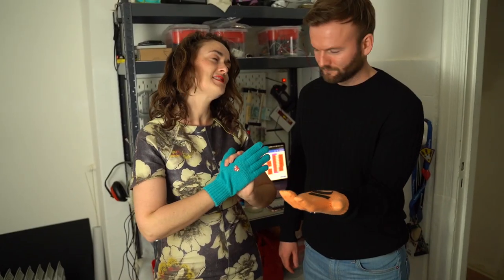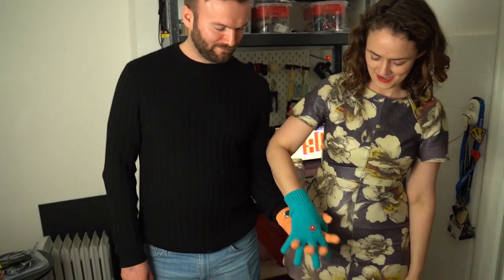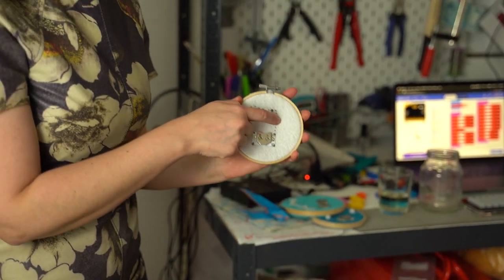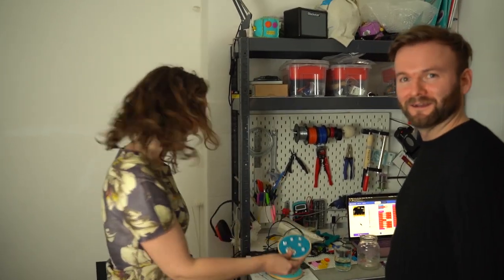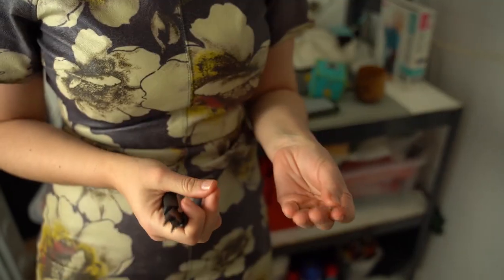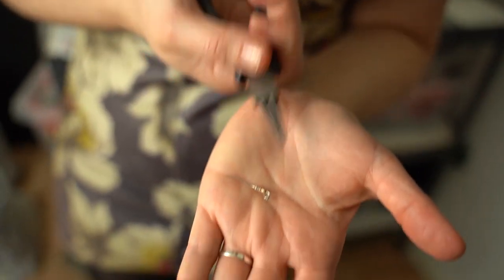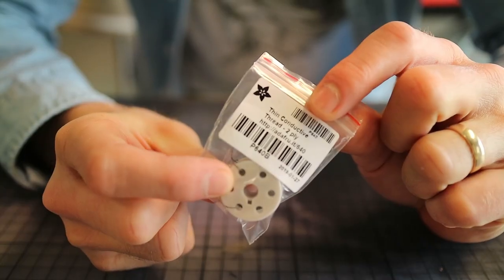VLOG - Sewable circuits and kebabs in Berlin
I went to Berlin with Elias Bakken. We met up with Helen Leigh and Drew Fustini to eat kebabs, see homemade instruments, play artsy video games and learn about sewable circuits.

and learn electronics in an easy and fun way.